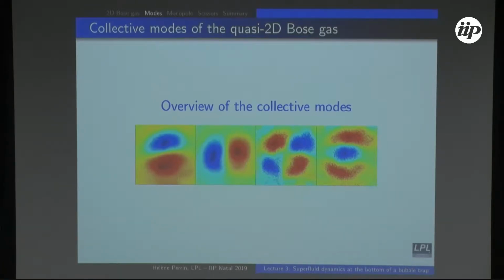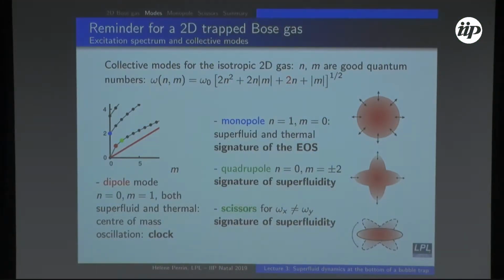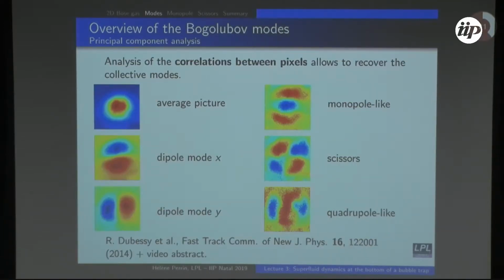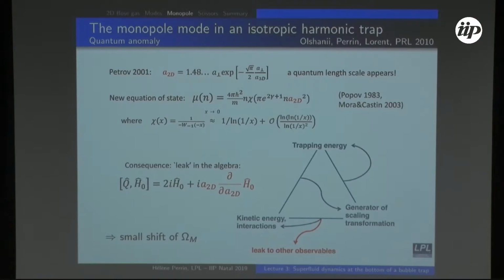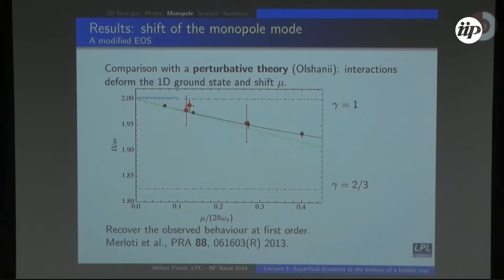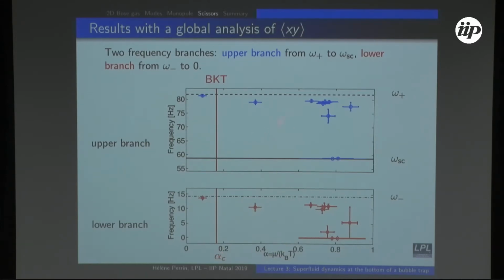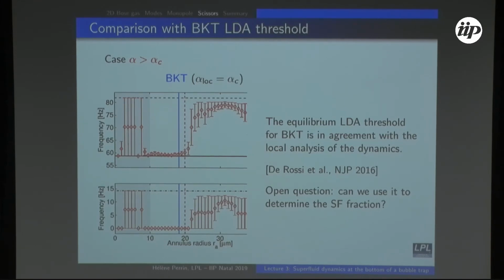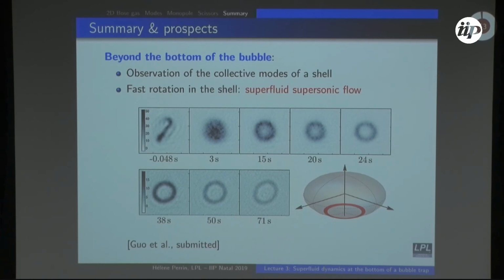Collective modes at the bottom of a bubble trap III - Hélène Perrin